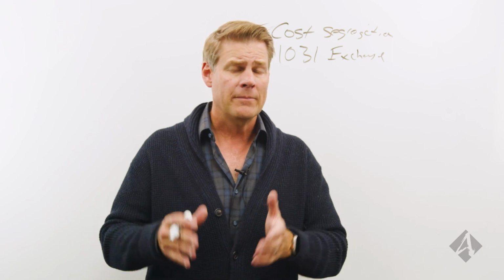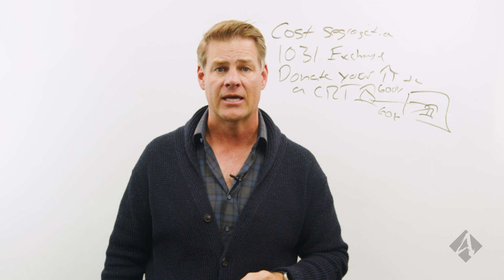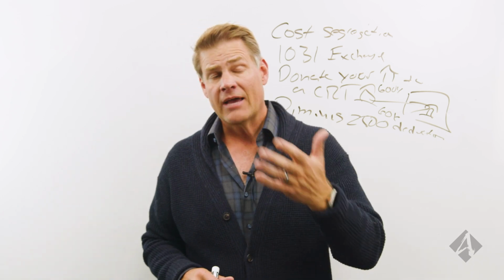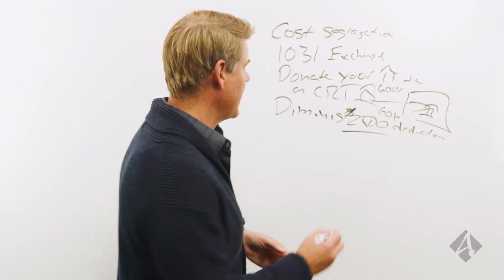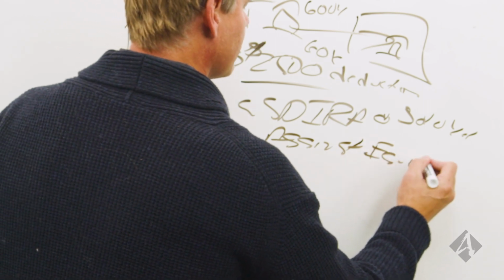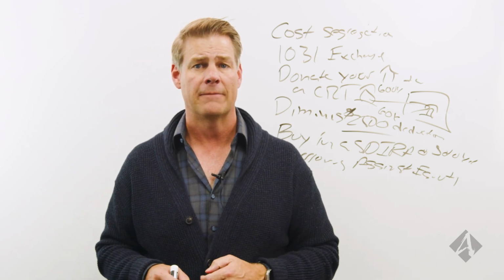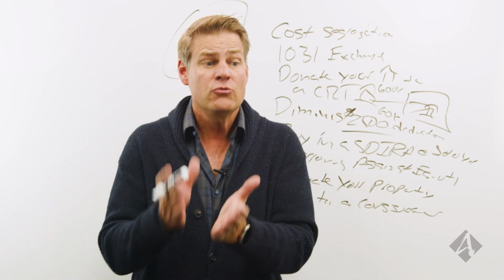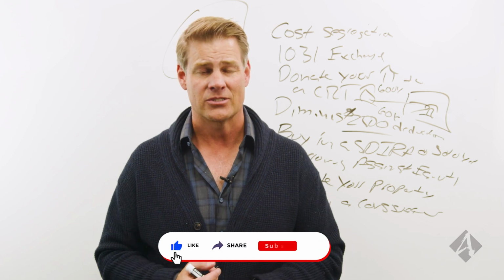Avoid Paying Taxes Legally When Selling Real Estate Investments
In this video, Clint Coons, Esq. will show you how to avoid paying real estate taxes legally. By following these tips, you'll be able to avoid paying taxes on your real estate investments!

Yes, it’s possible to avoid paying taxes legally when selling real estate. But it’s not as simple as just saying you want to do it. You have to be careful about how you structure your business and make sure that the IRS doesn’t consider any of your transactions as taxable.

Claim Your FREE 45-minute Investment Strategy Session to receive business planning tips and asset protection.

We are hosted by Clint Coons, Esq. of Anderson Business Advisors. With his years of accumulated experience, Clint has all the necessary requirements to help you take advantage of these loopholes the government doesn't want you to know about.

Show Notes:
0:00 Intro
0:28 #1 Cost Segregation
1:11 #2 1031 Exchange
1:40 #3 Donate property to a charitable remainder trust
3:08 #4 De Minimis Deduction
5:44 #5 Buy RE in an SDIRA
6:26 #6 Borrowing against equity
7:12 #7 Donate property to a conservation easement

Learn about Real Estate & Asset Protection from Clint Coons, Esq. and Toby Mathis, Esq. at our next all-day free Livestream 9 am to 4 pm PT. on Saturdays. Our attorneys and specialists will answer ALL questions: 👉 Save Your Seat

Download your free copy of Un-Tax Yourself eBook and discover the secret to real estate wealth is in the tax deductions.